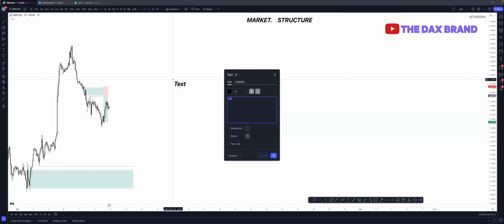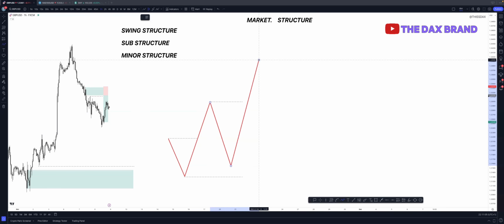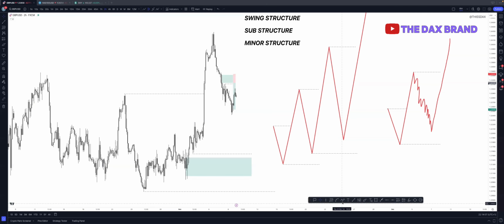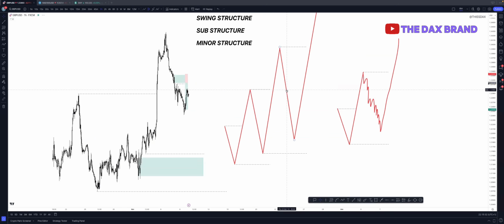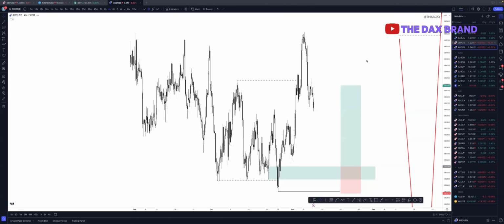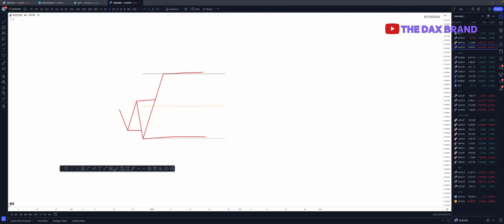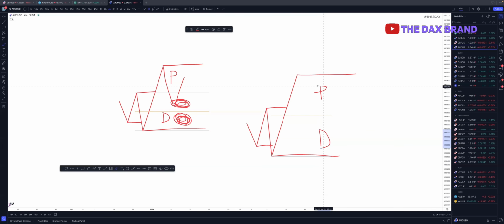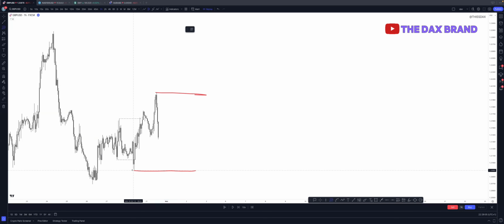Market structure (algo)